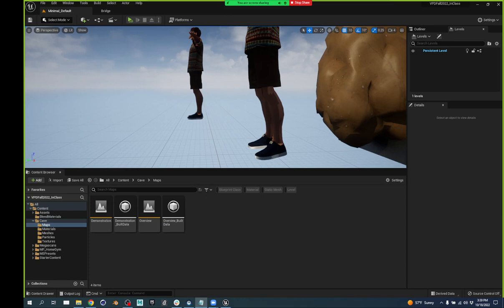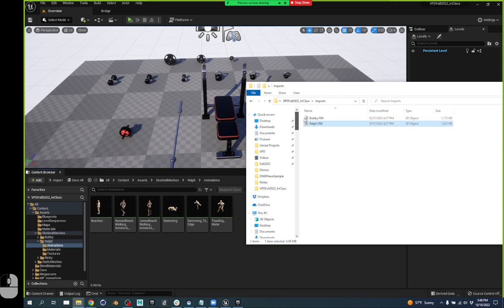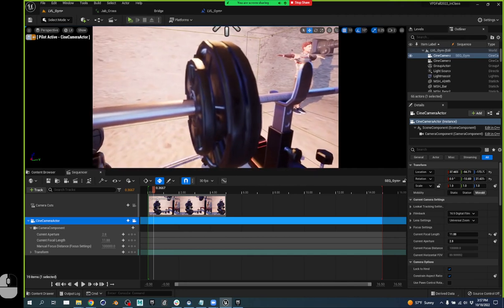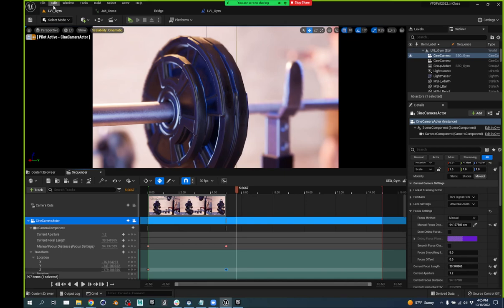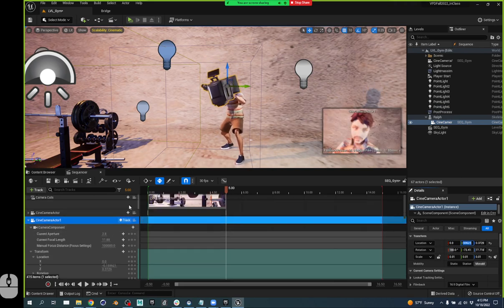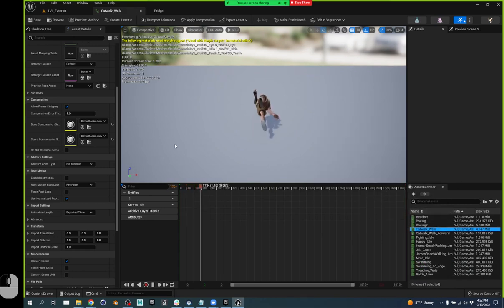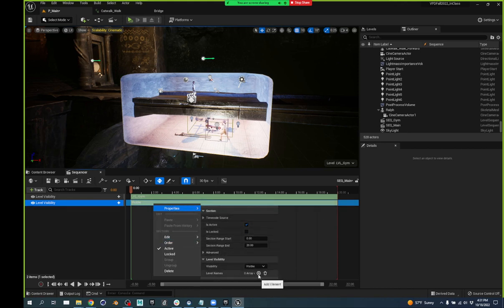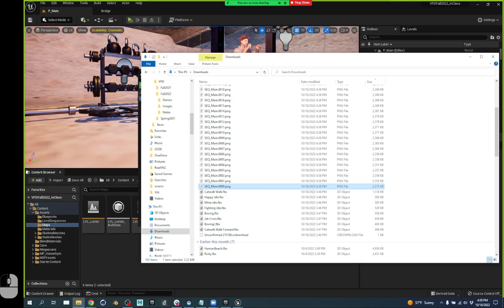VPD Fall 2022 Week06 Character Introductions